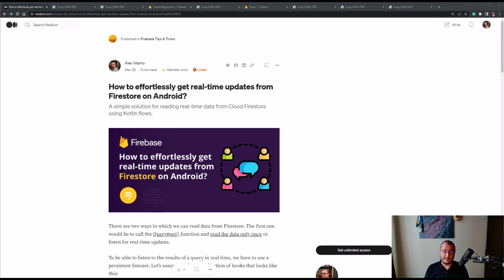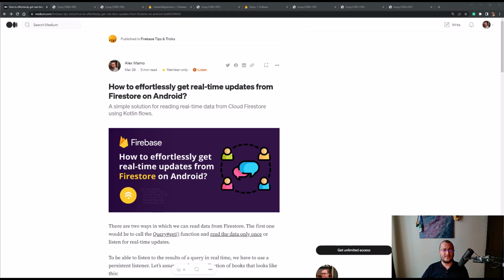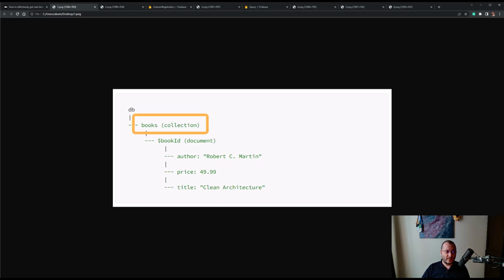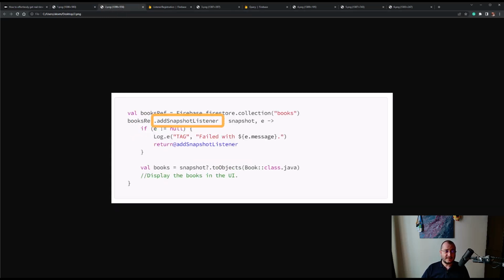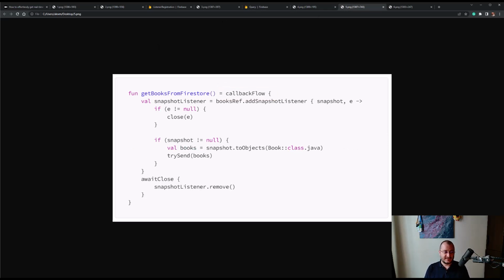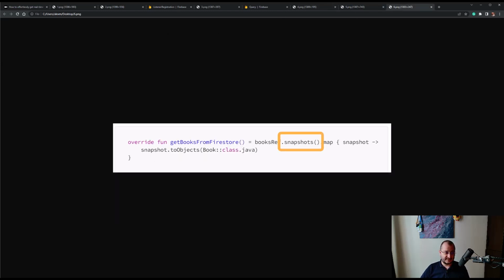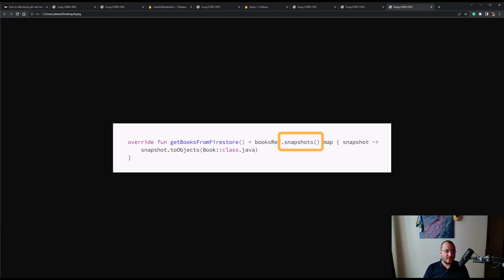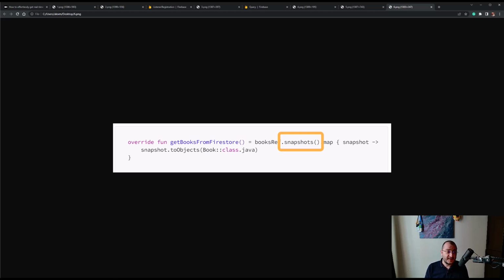How to effortlessly get real-time updates from Firestore on Android?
This video explains a simple solution on how to effortlessly get real-time updates from Cloud Firestore on Android.

GitHub repo: ...

Other useful resources:

How to make a clean architecture Android app, using MVVM, Firestore, and Jetpack Compose?

How To Authenticate to Firebase Using Email and Password in Jetpack Compose?

How to authenticate to Firebase using Google One Tap in Jetpack Compose?